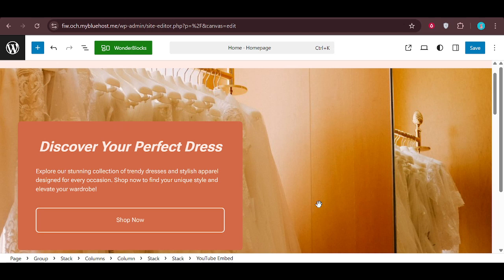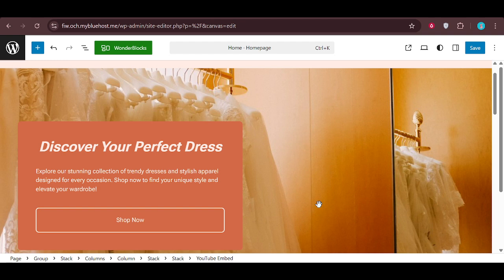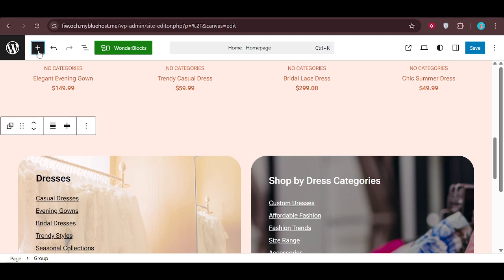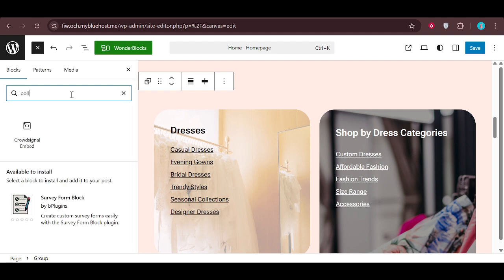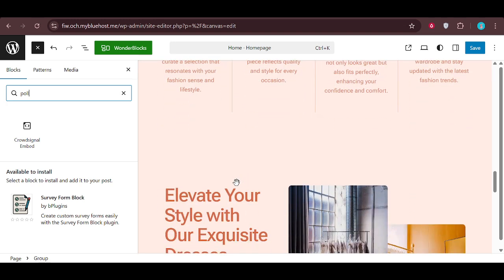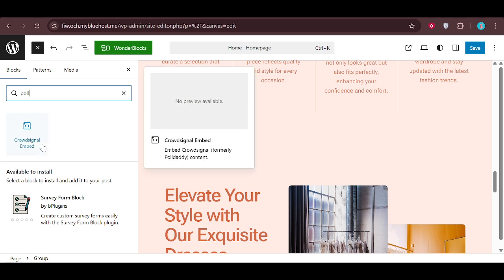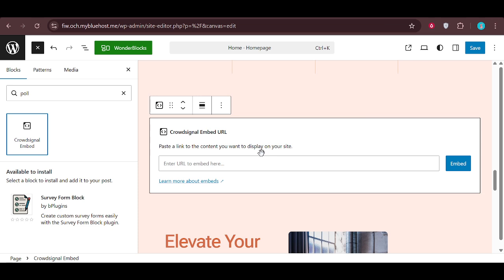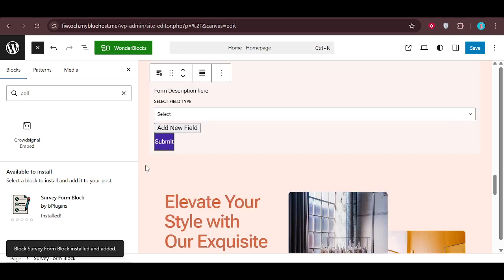How to Create Interactive Polls on Bluehost Sites 2026 (Quick & Easy)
In this insightful video, you'll discover the process of creating engaging interactive polls on Bluehost sites. Whether you're looking to gather feedback or promote engagement, we cover everything from installation to customization to ensure your polls are effective and visually appealing.

By the end of this tutorial, you'll have the skills needed to implement interactive polls on your Bluehost website, enhancing user participation and interaction. Watch till the end to unlock the full potential of your site and captivate your audience!